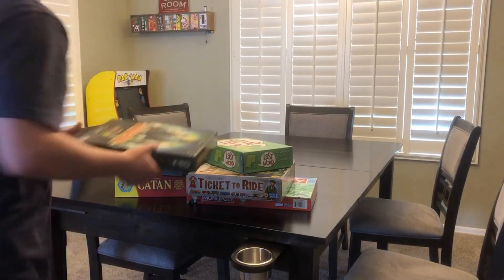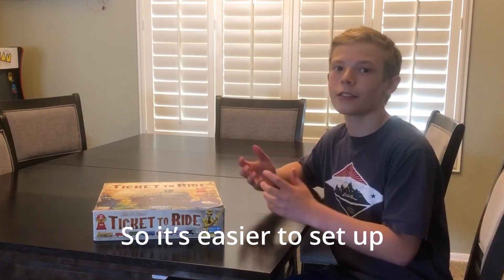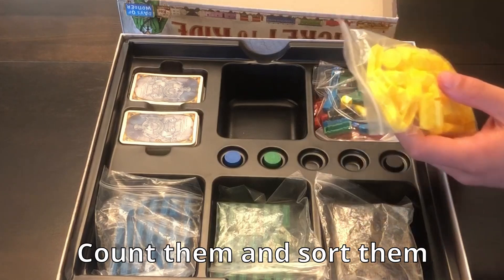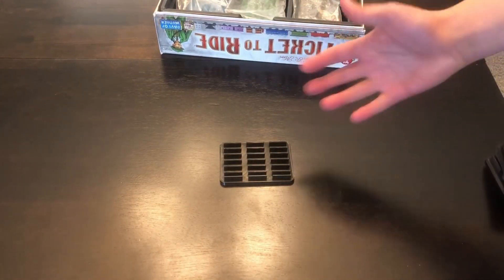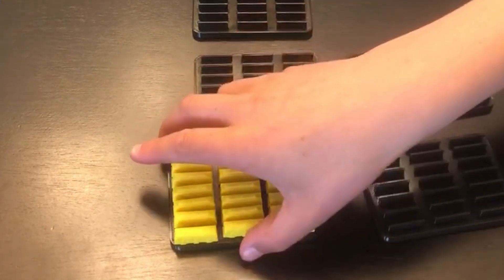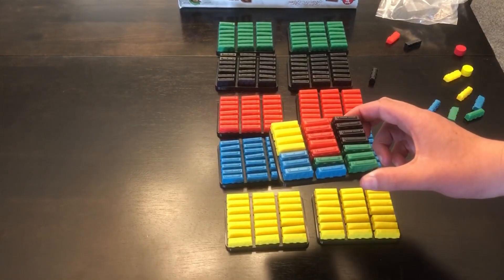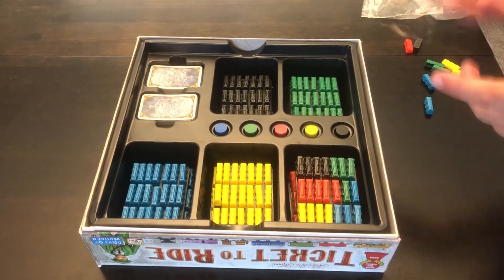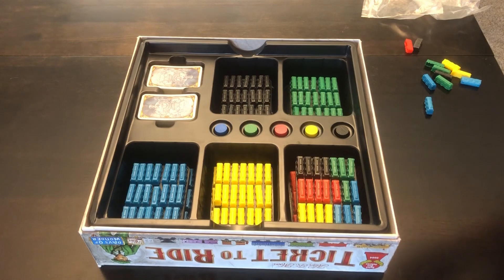How to ORGANIZE Ticket To Ride With 3D-PRINTING!!!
In this video I organized the board game ticket to ride with 3d printing:
Cad Files: